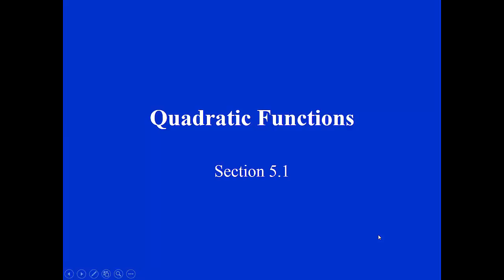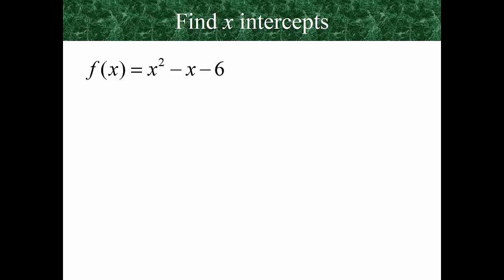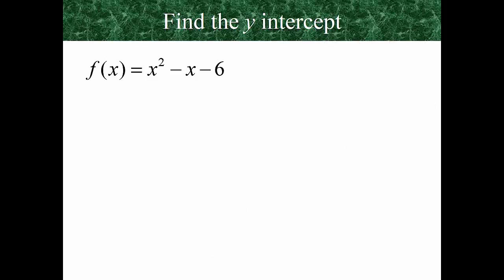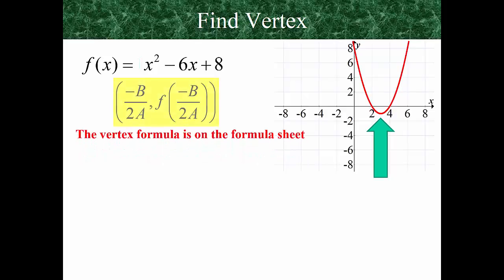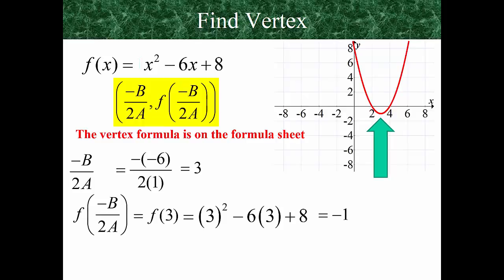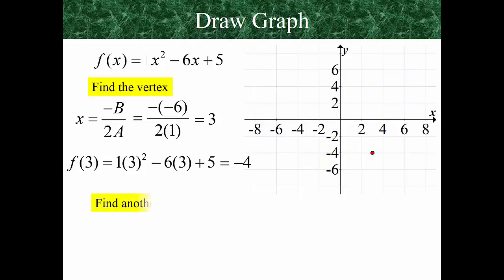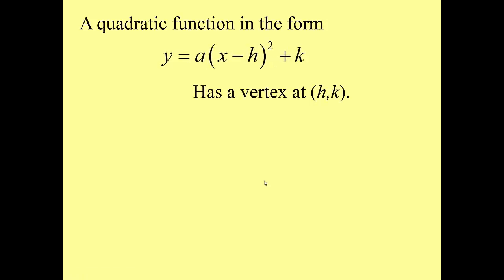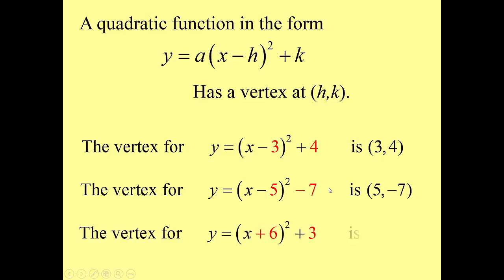1314_Quadratic Functions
College Algebra